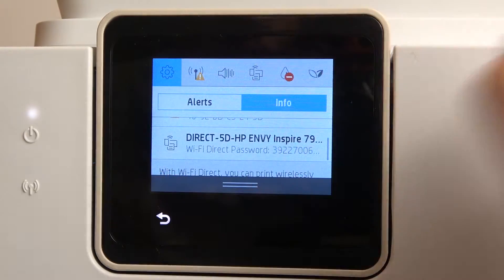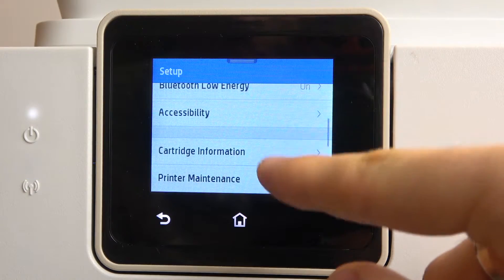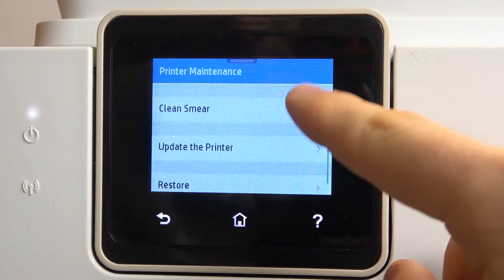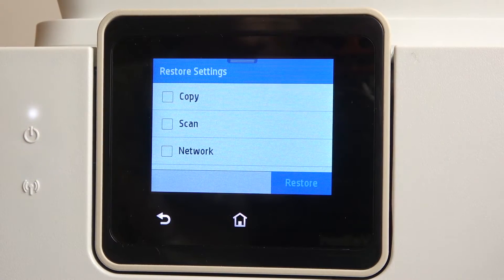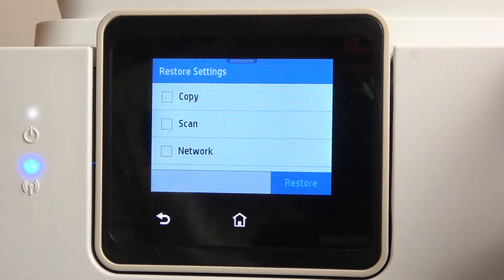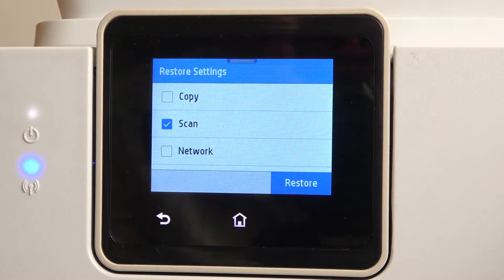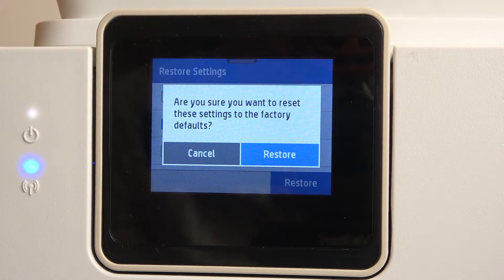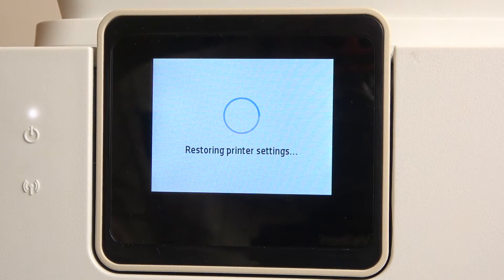How to Reset All Settings (No Factory Reset) on HP Envy Inspire: Customize with Confidence!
Create a comprehensive and engaging description for a YouTube video about how to reset all settings, but without factory reset  on HP Envy Inspire printer in English. Please also provide 2 ideas for an appropriate YouTube title beginning with how to. Write also 3 hashtags about the video optimized for the YouTube search engine. Add 5 questions which will begin from a "how to" phrase that will be adequate to the video content. Do not use any kind of steps or list. Don’t input empty lines in a description part, write it in one paragraph.

Ready to rejuvenate your printing experience? Dive into this comprehensive tutorial where we answer burning questions about resetting all settings without a factory reset on the HP Envy Inspire. Wondering how to troubleshoot customization challenges? Curious about optimizing your printer for different usage scenarios? Join us as we guide you through the process, providing expert insights and tips to make resetting all settings on your HP Envy Inspire a seamless part of your printing routine. Let's make customization a breeze!

How to troubleshoot customization issues on HP Envy Inspire?
How to optimize HP Envy Inspire for various printing needs through settings reset?
How to reset all settings on HP Envy Inspire without affecting personalized configurations?
How to ensure a smooth transition after resetting all settings on HP Envy Inspire?
How to save and recall your preferred settings on HP Envy Inspire for a personalized experience?